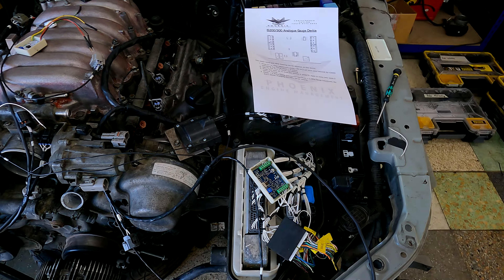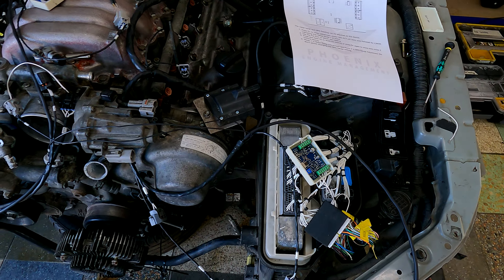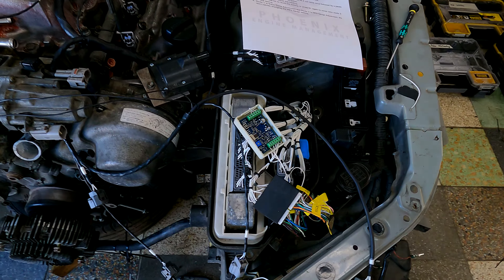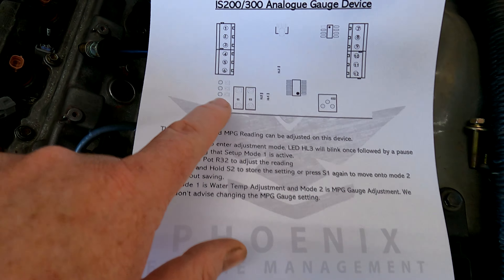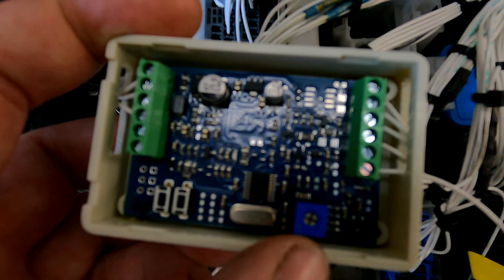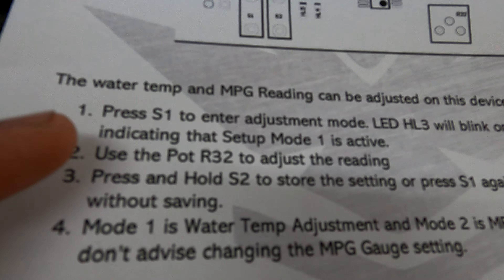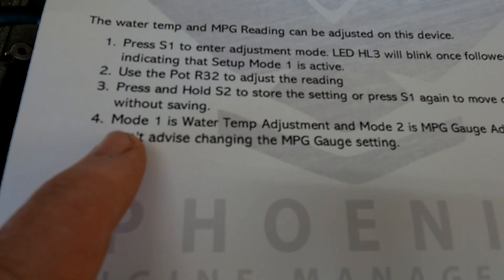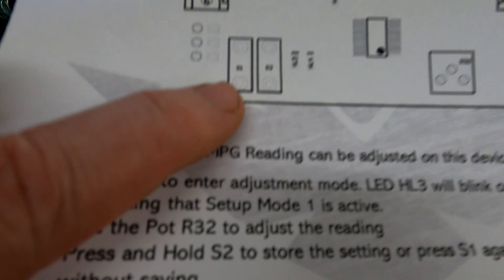Analogue MPX Converter Coolant Temp Adjustment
Here is a video to show you guys how to adjust your Coolant Temp for your gauge on the Analogue MPX Converter Device.